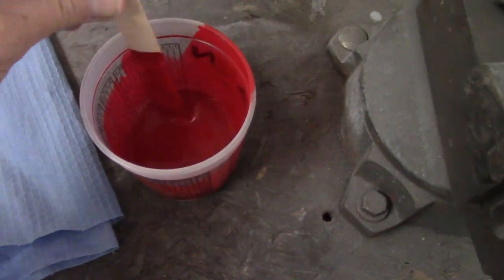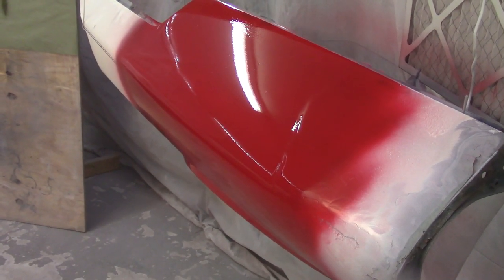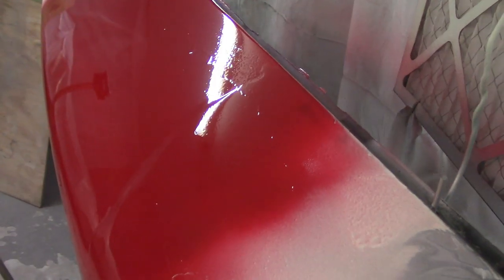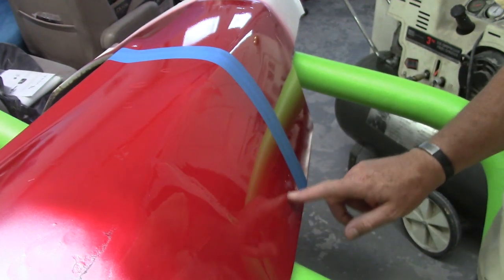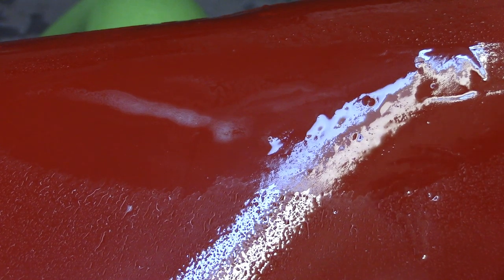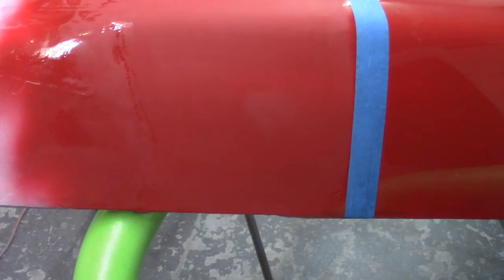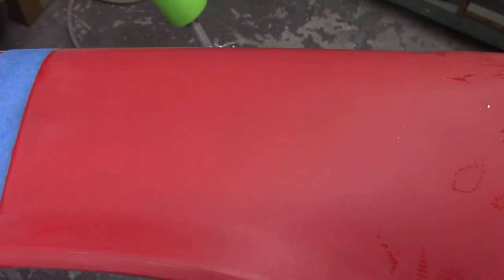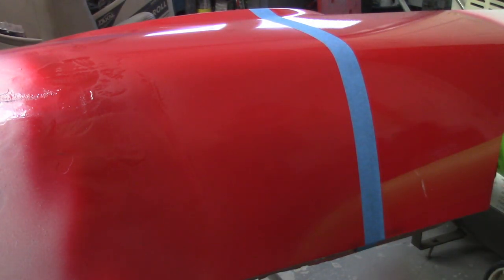Proof of Painting Procedure - Part 4 | Roundtail Restoration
Another multi-part video, this time showing the steps I'm using from bare metal to clear coat. I'm using old Datsun 240Z fender as my test panel.

In part 4, I take you from base coat through cutting and buffing the clear coat (though it wasn't great).